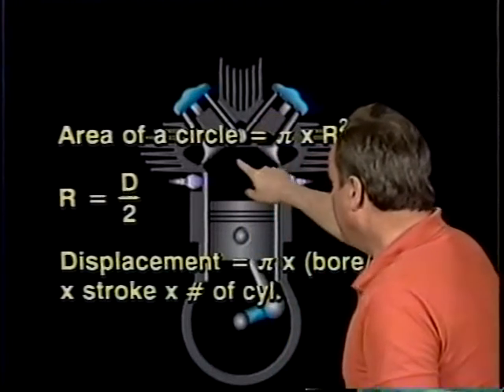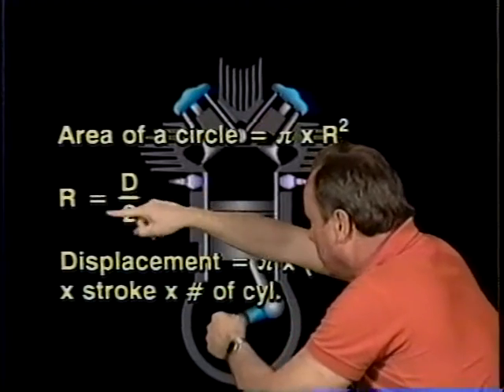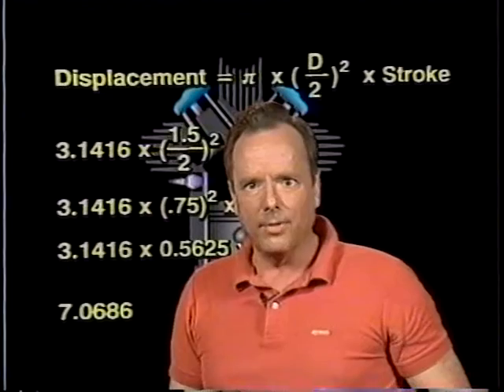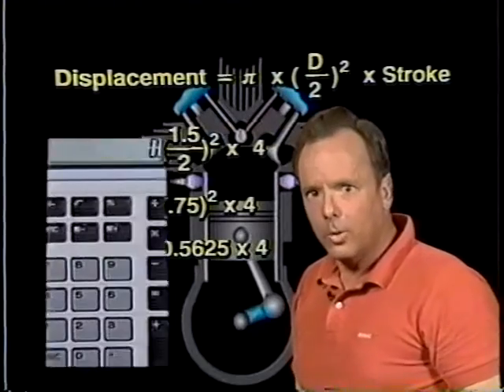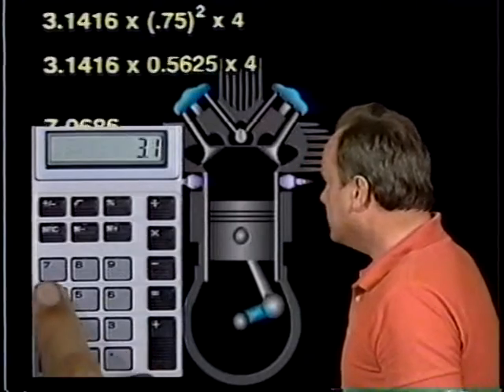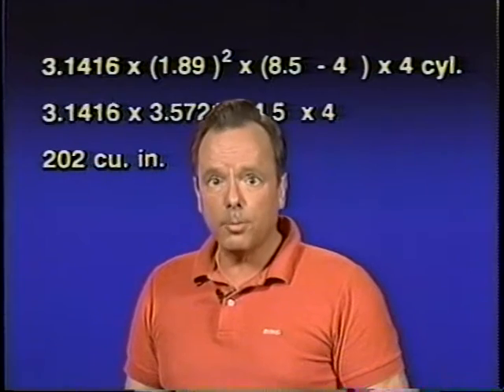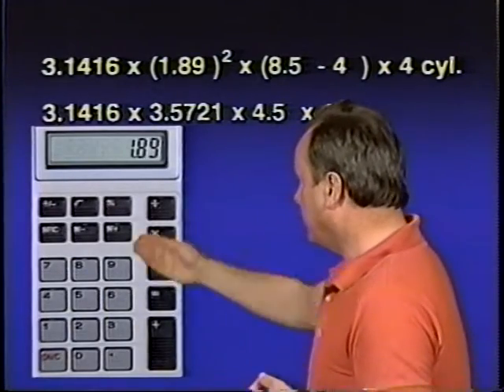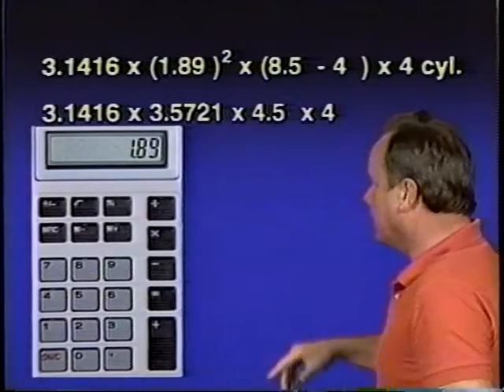Aviation Math 3